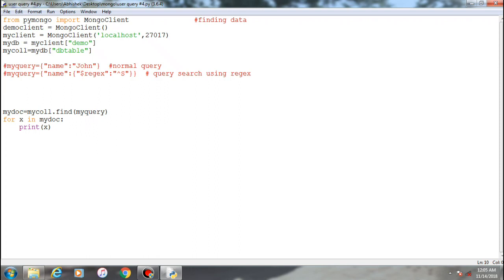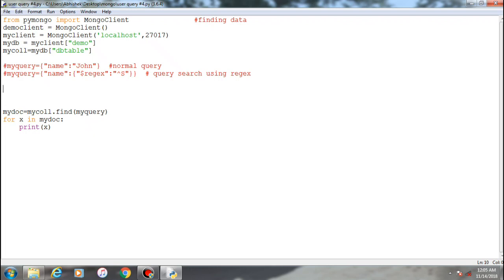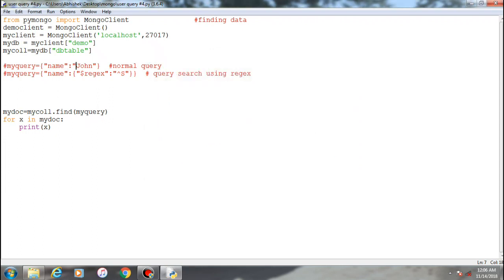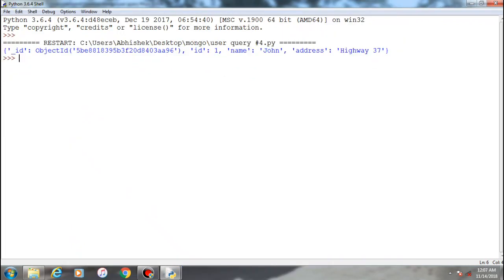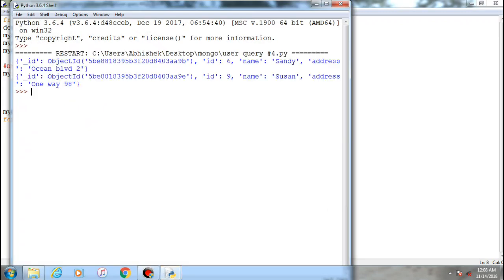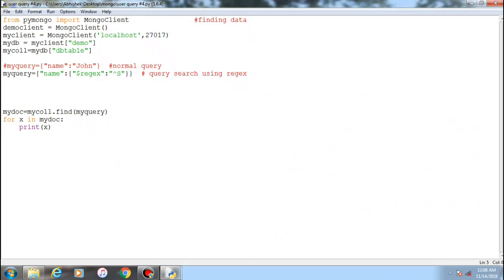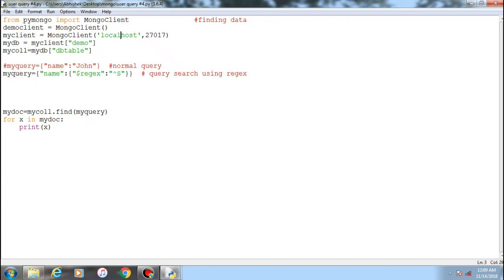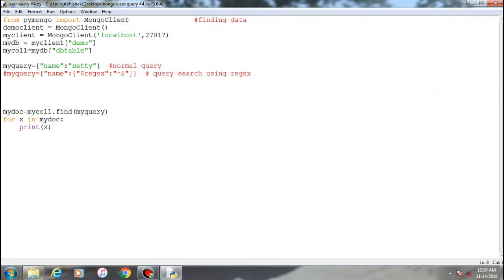MongoDB With Python : #4 Custom Search Technique's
In this video we'll be seeing how user can create custom search variables for searching data within collection's.

pip install pymongo